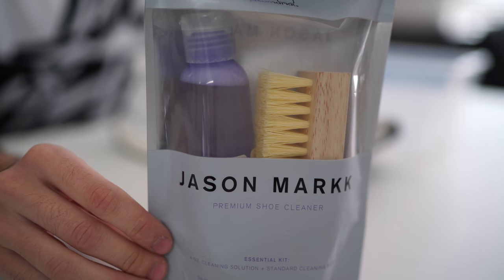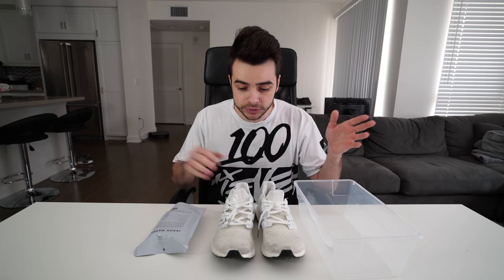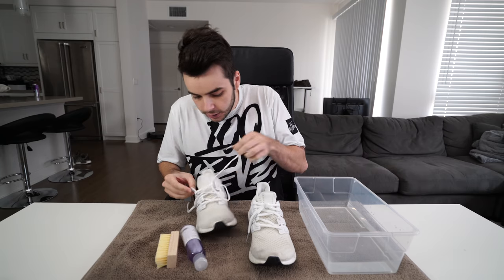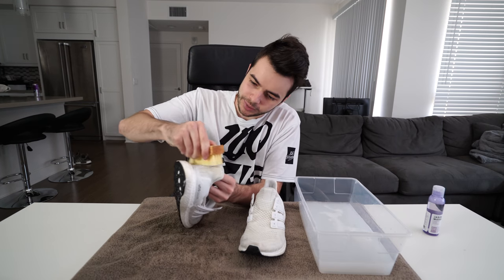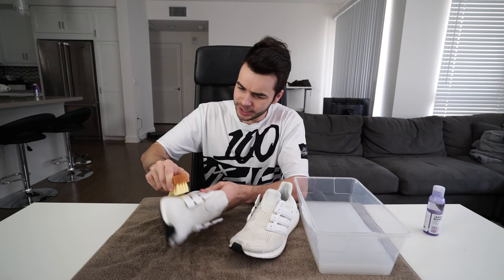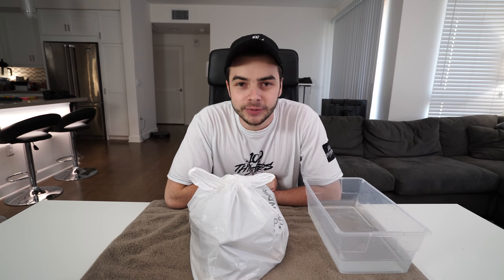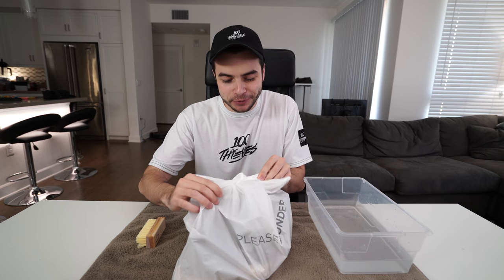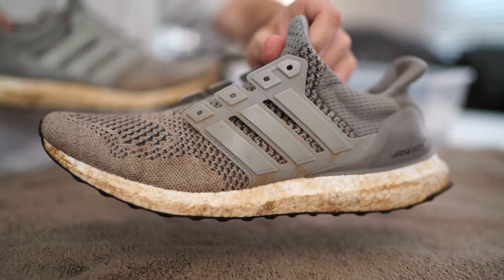DO SNEAKER CLEANING PRODUCTS REALLY WORK? (BEFORE/AFTER)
Hey guys, over the past 2 years, we've been investing a lot of money into sneakers so I figured now was a good time to try out some different premium sneaker cleaning products. Today we decided to go with Jason Mark to truly find out of these products work. Hope you enjoy the video!

My Gear!
Camera Lens
2nd Camera